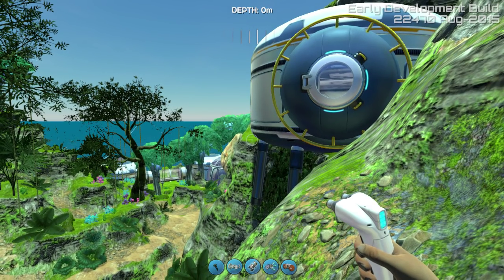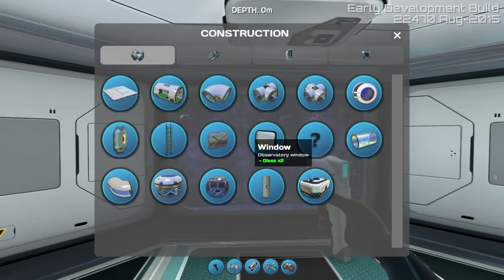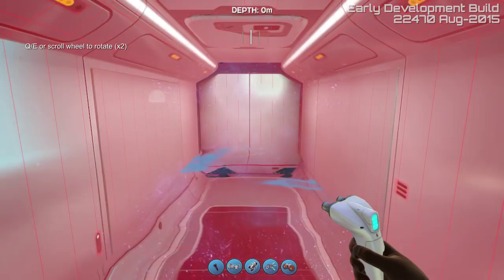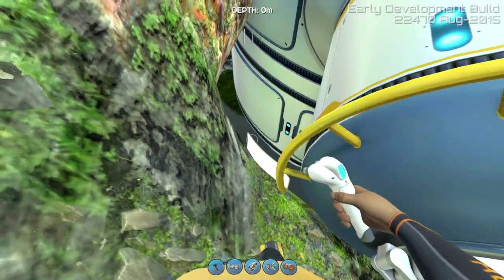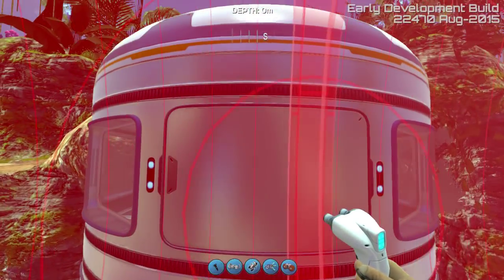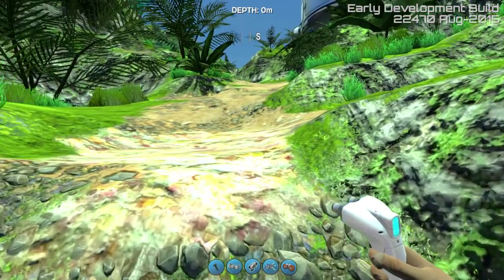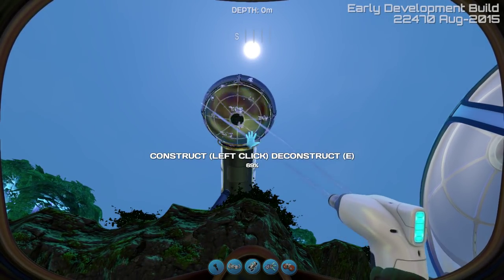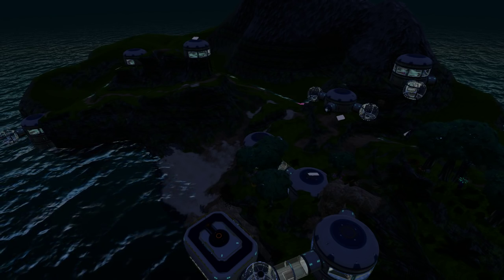Subnautica Creative Mode - Ep. 2 - THE SEXY SHACK - Let's Play Subnautica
Subnautica - Welcome back to my Let's Play Subnautica gameplay series! In Today's Subnautica, we build our new IGParadise in Creative Mode! Stick around for some more Subnautica, and watch me build YOUR base!

Let's Play Subnautica Creative Mode - IGParadise Base Building